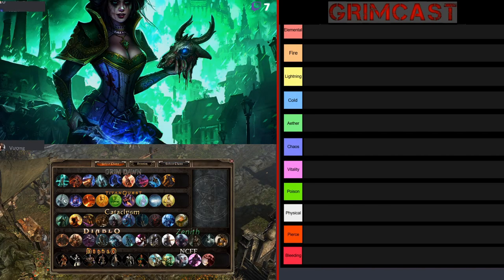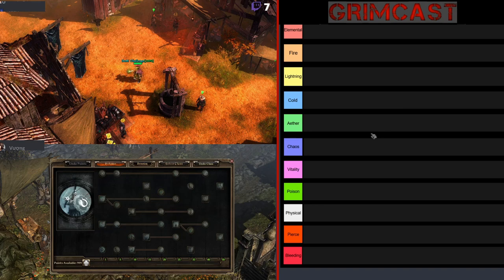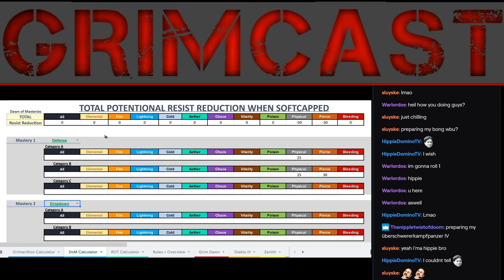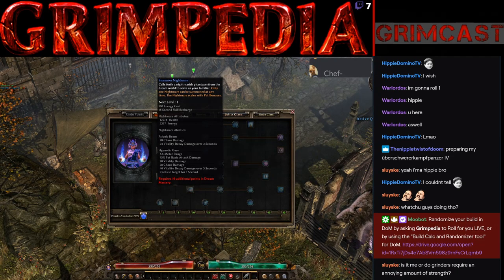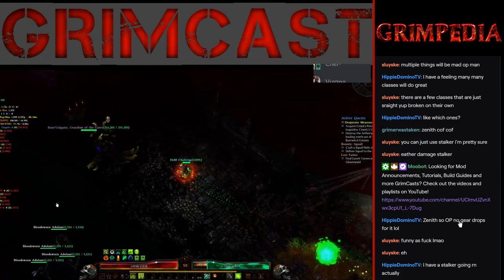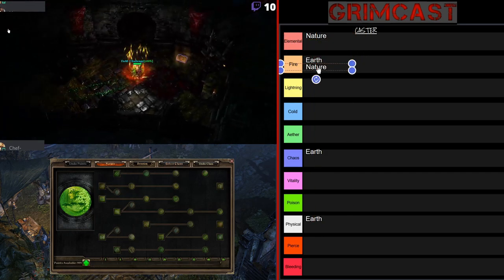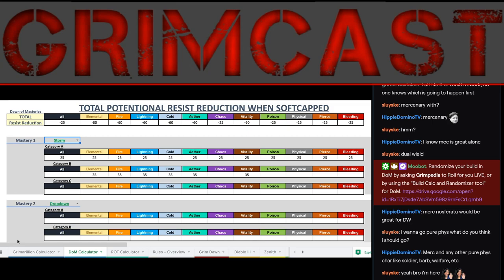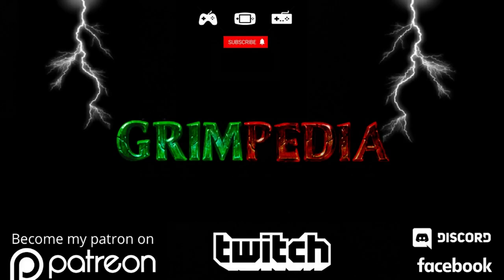Dawn of Masteries Overview - Part 1 - Titan Quest [ GD / TQ / GQ ]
This overview was created with the intent of providing players with general knowledge of what damage types will synergize, what playstyles to expect, and what if anything, makes the class unique. It covers all the Titan Quest Classes, otherwise known as GrimQuest, in the Grim Dawn mod, Dawn of Masteries. One could even consider this a beginner's guide for DoM. You can also watch the entire GrimCast over on my Twitch!